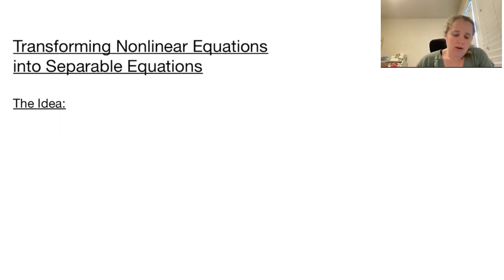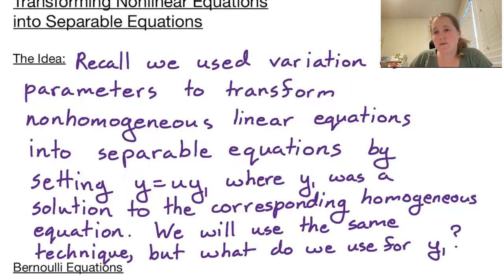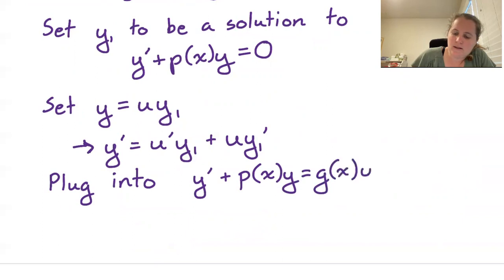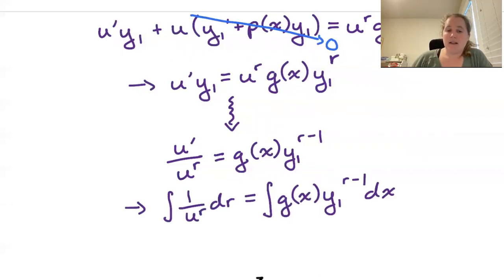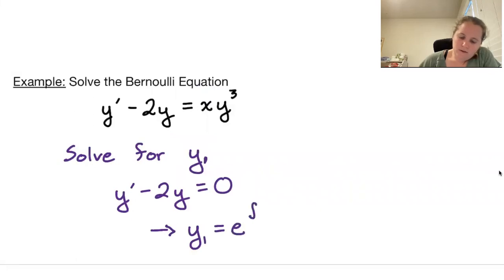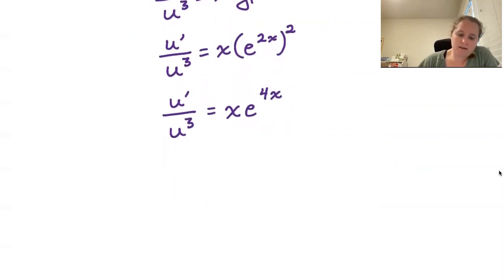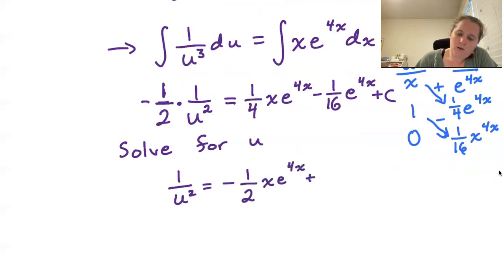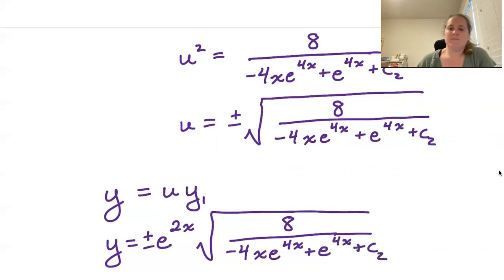DiffEQ Section 2.4, part 1: Transforming Nonlinear Equations into Separable Equations